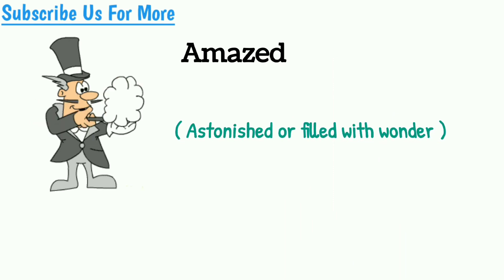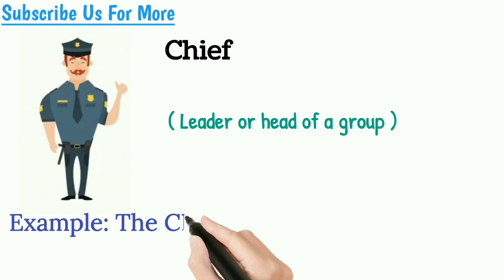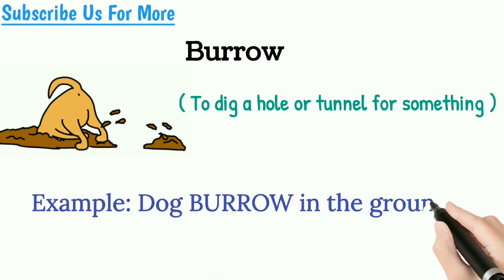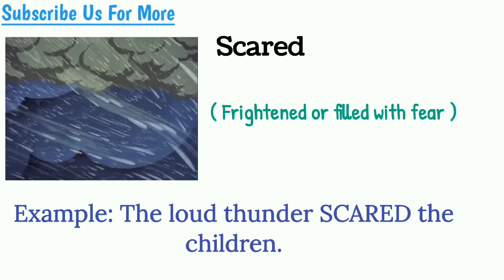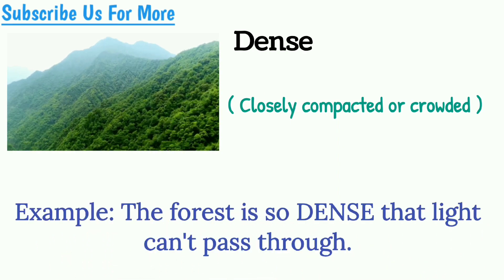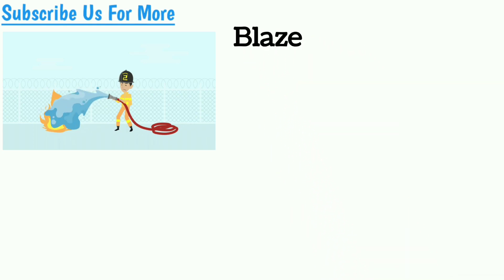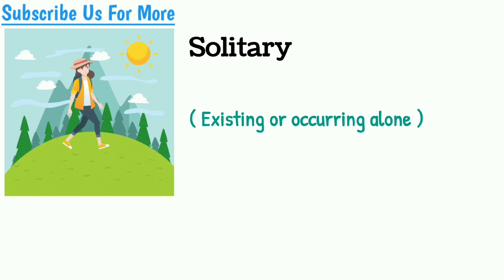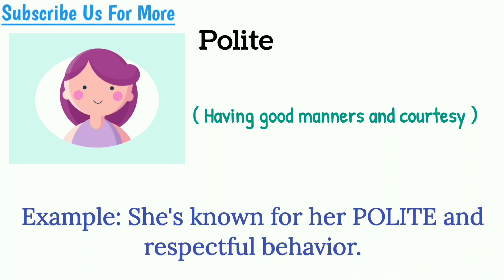Vocabulary: Common English Words With Meaning and Pictures| IELTS| TOEFL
Discover the meanings of these 16 intriguing English words and see them in action with our two real-life examples for each! Whether you're an avid learner or just curious about expanding your vocabulary, this video is perfect for you.

📚 Explore the richness of the English language with these words:

Amazed

Smart

Chief

Shell

Burrow

Bold

Scared

Worship

Dense

Peal

Prank

Blaze

Admire

Solitary

Cruel

Polite

Expand your word bank and enhance your language skills effortlessly.